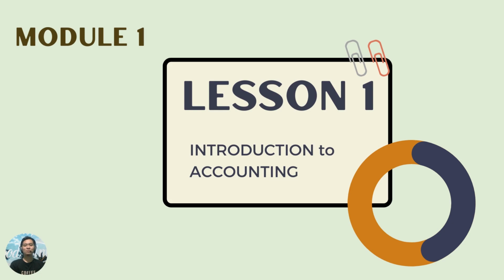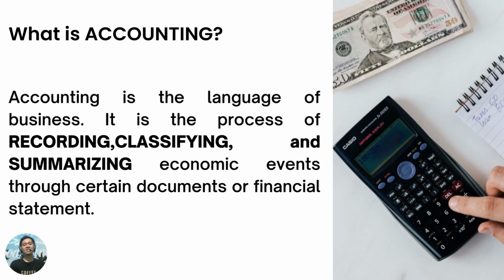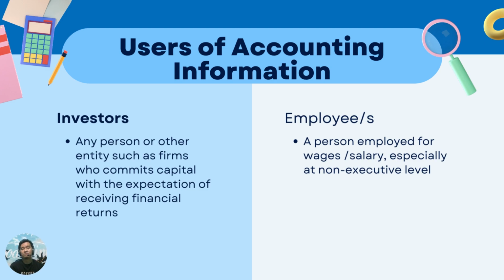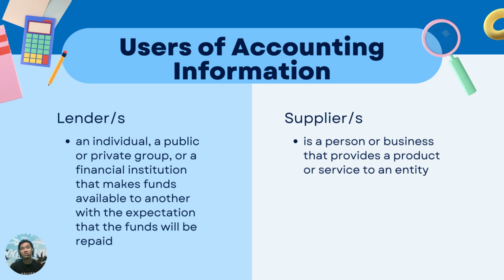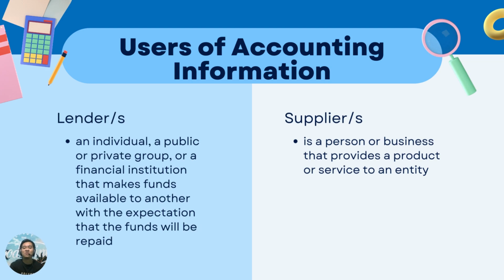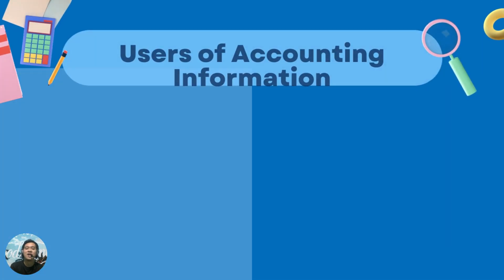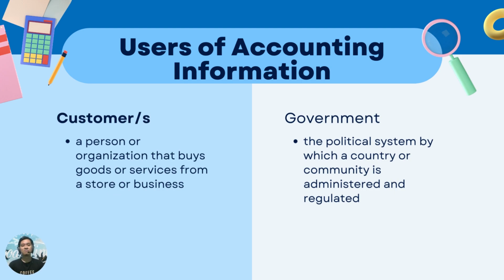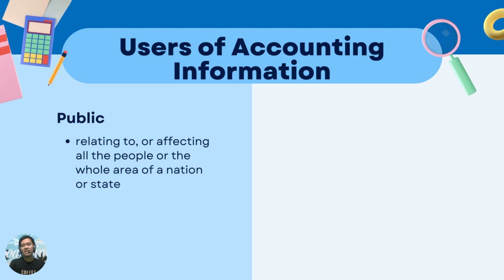LESSON 1 (FUNDAMENTALS OF ACCOUNTING) PART 1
Please comment your FULL NAME and SECTION for the ATTENDANCE